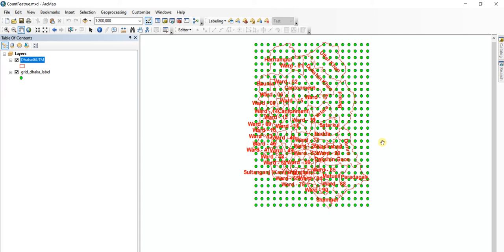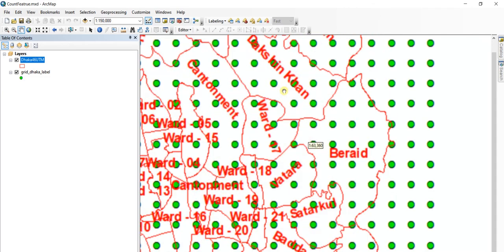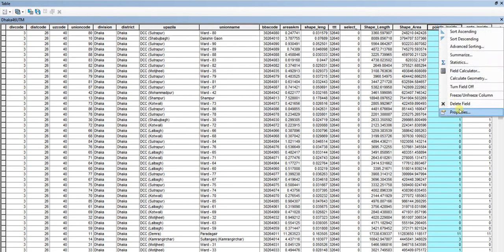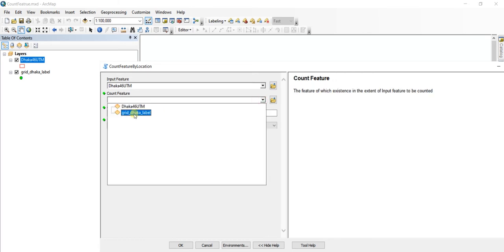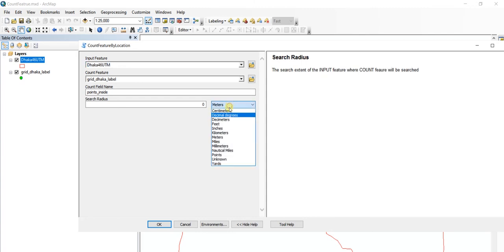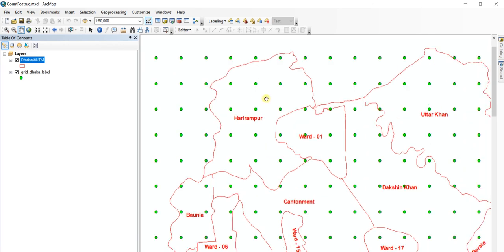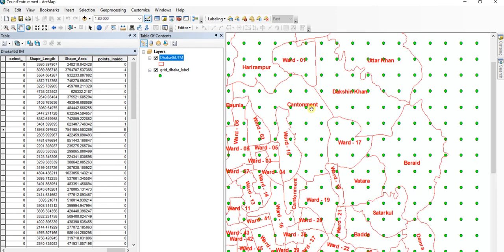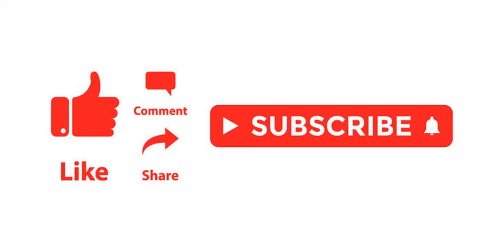GIS Tools: ArcMap(ArcGIS) Tool for counting inside features | points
GIS Tools: ArcMap(ArcGIS) Tool for counting inside features | points tool is explained in this 8-minute video.This tool searches points, normally, and gets the count to add to the attribute table of the input feature. To speak on gis, ArcMap belongs to ArcGIS ecosystem of ESRI which can be regarded as a proprietary flagship product for geographic information science(GIScience), GIS Application and GIS Mapping more specifically geographic information systems(gis). There are so many tutorials for ArcMap i.e. ArcMap tutorial for beginners, ArcGIS toolbox, ArcGIS tools, ArcGIS toolbar, network analysis tutorial, arcpy python in the internet.

I have created this tool using arcpy module as a gis tutorial for beginners. This tool is tested for shapefile and feature class. This tool creates path i.e. counts points found by searching inside a feature with a search radius. This search radius is a planar unit like meter, foot, inch, yard, kilometer, mile etc. So to use this tool you must project your feature into a projected coordinate systems(PCS) like UTM zones. In GIS there are two types of coordinate systems Geographic Coordinate Systems(GCS) and Projected Coordinate Systems(PCS). A very good description on these two coordinate systems can be found .I have tested this tool in ArcMap 10.8.

If you need to change the behavior of the tool and serve your purpose, then you can download the code from github repository (links are given below) and customize the script as you want.

💗😺  Ｅ𝐃υ𝐜Ỗ𝕟t𝐄𝓷𝕋𝕊➃Ｕ  🐉😡
Github link for the tool:

If you think that you have been helped a bit from this video then please-
” 𝒞🌺𝑀𝑀𝐸𝒩𝒯”  🎀  🍑

to encourage the production of this types of videos. Oh! Your valuable suggestions will be considered with great priority.
🐨  🎀  𝐸𝒹𝓊𝒞❁𝓃𝓉𝑒𝓃𝓉𝓈𝟦𝒰  🎀  🐨